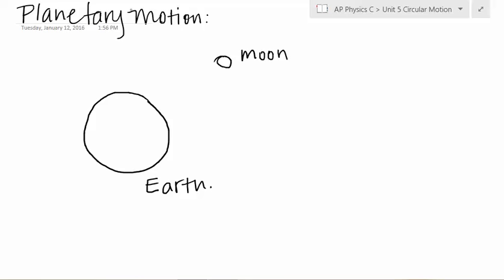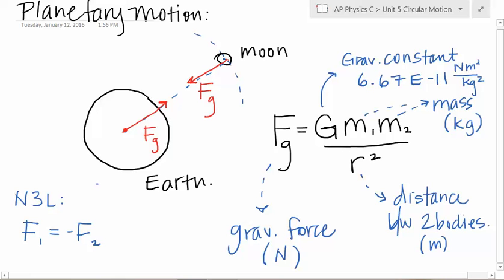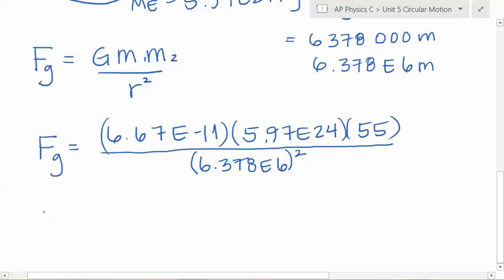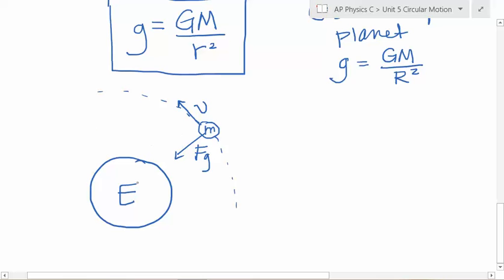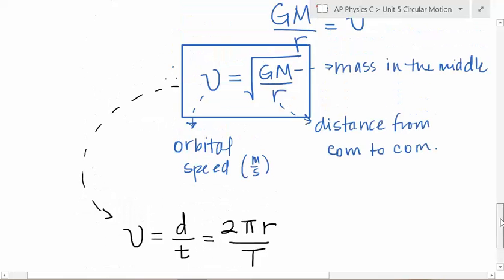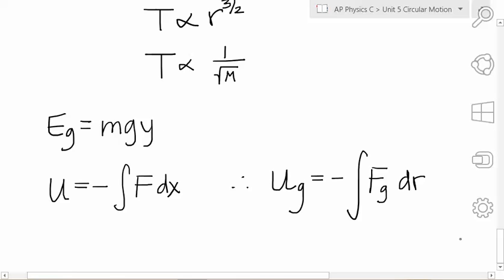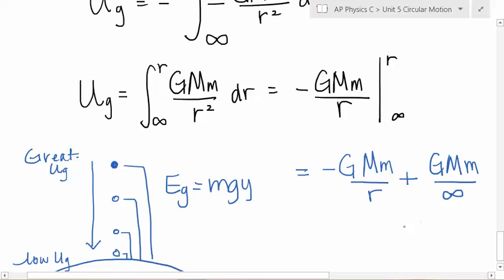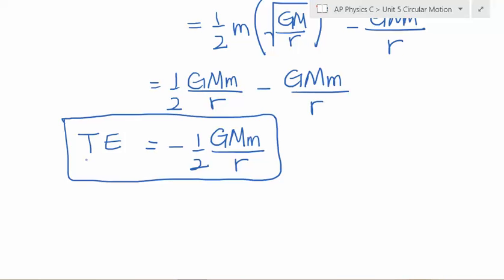APPC Planetary Motion